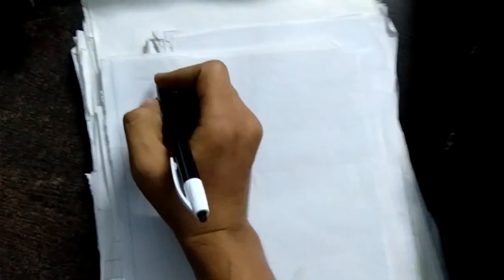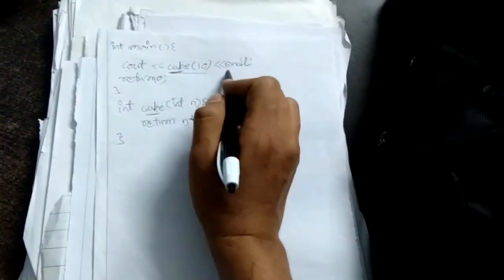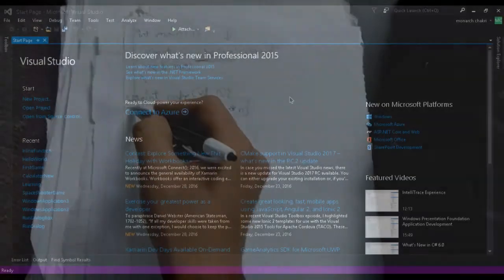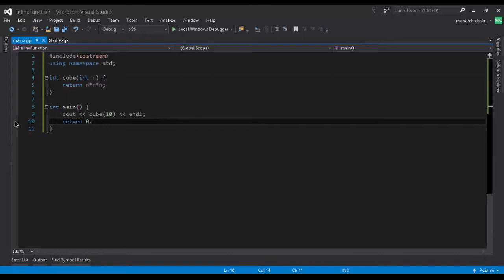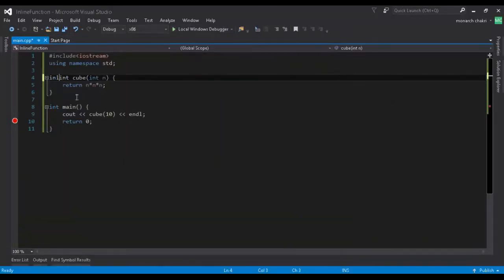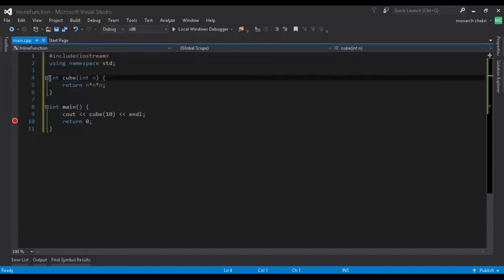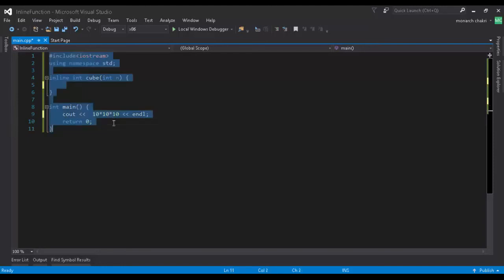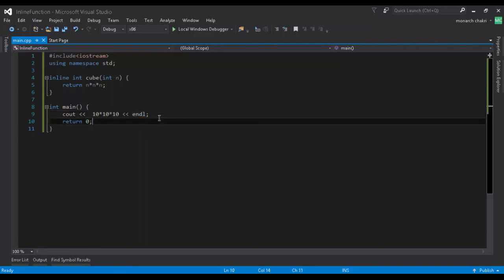Inline Function C++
Please do comment your doubts and views about this video